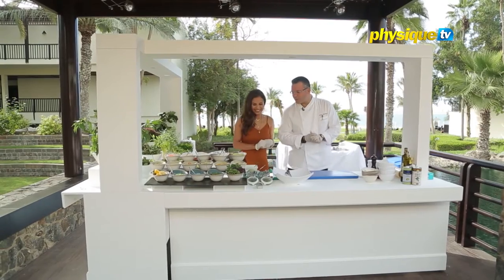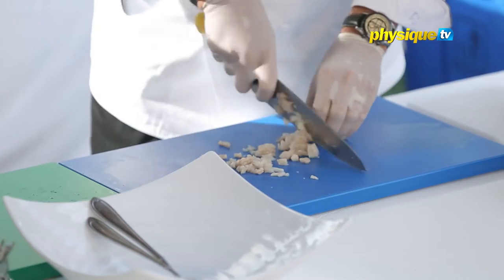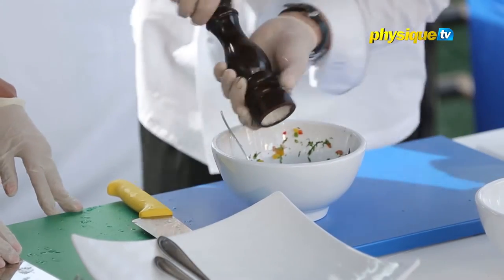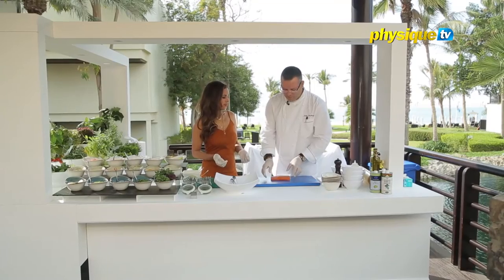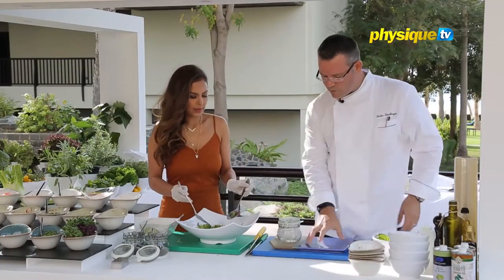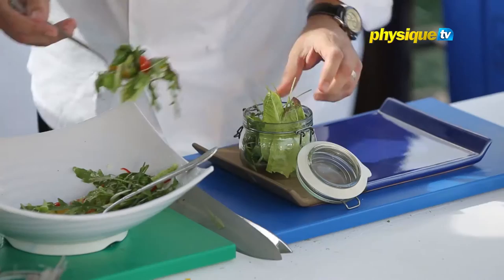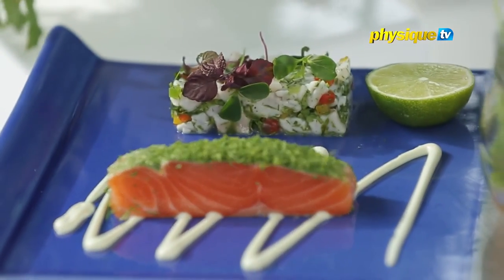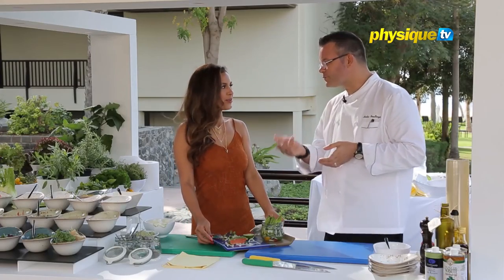Good Food: Sea Bream Caviche Home-smoked Salmon pastrami